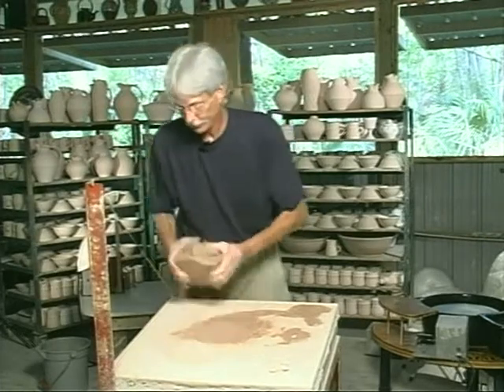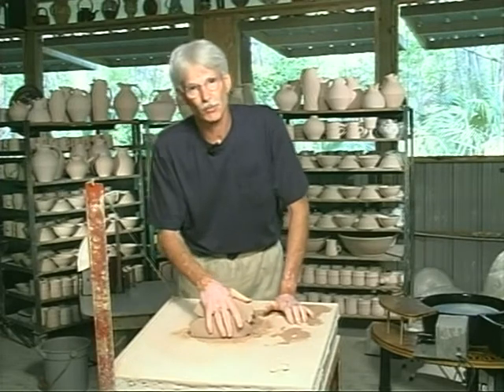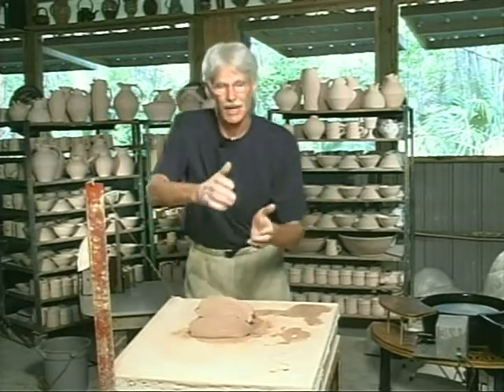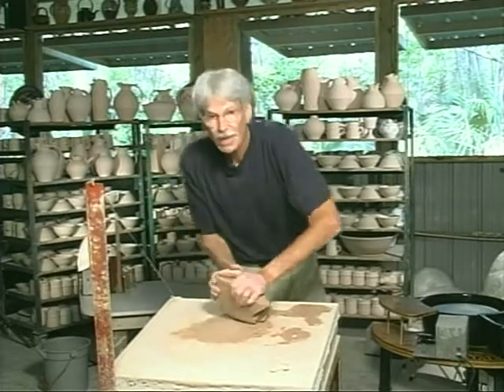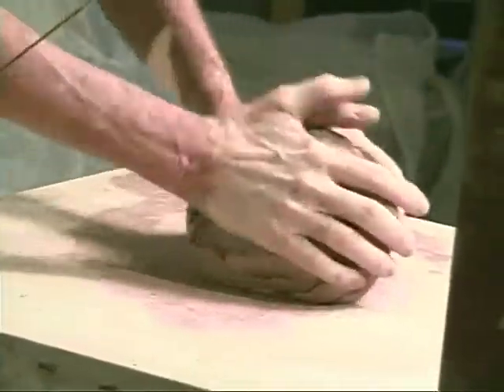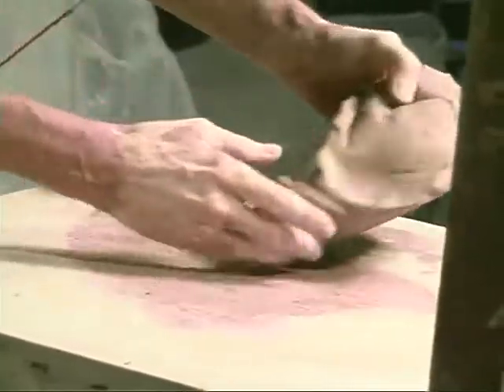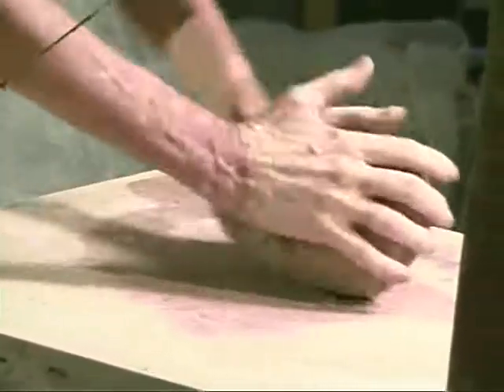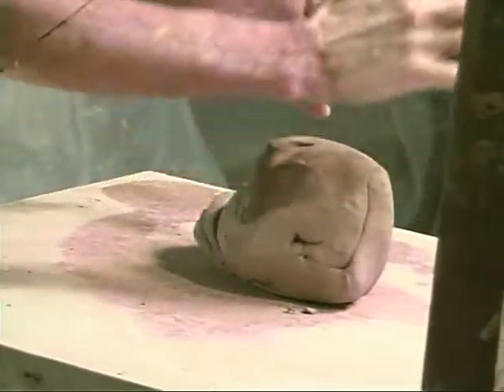Introduction To Throwing On The Wheel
Master potter Stephen Jepson shows how to throw plates, platters, saucers, mugs, cups, bowls, cylinders, and pitchers plus trimming, pulling handles, and making spouts. Full video is 90 minutes.